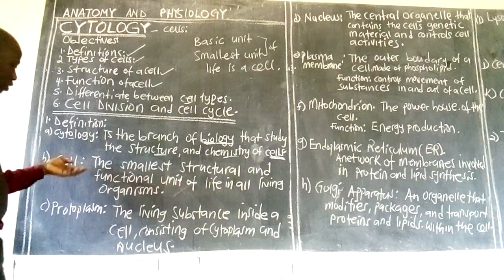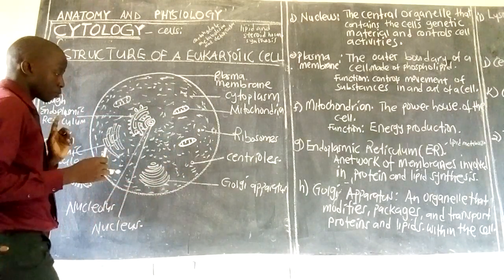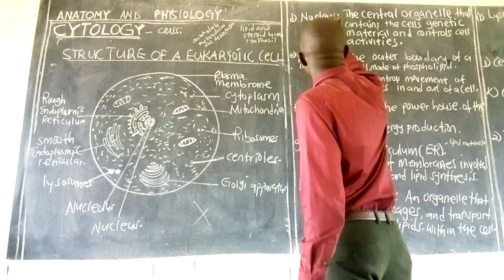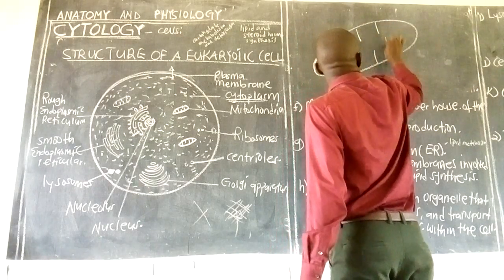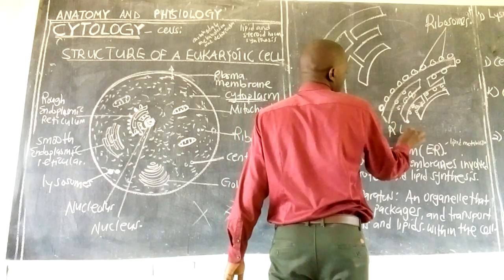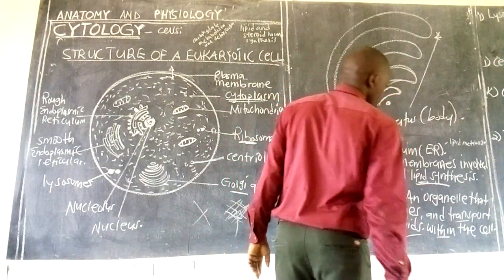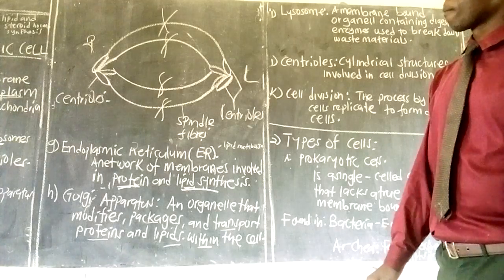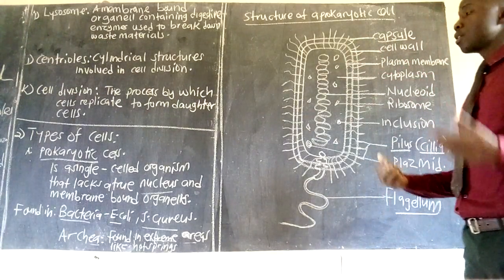Cytology by Abitegeka Derrick- (lecture 1)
Cytology Anatomy and physiology—by Abitegeka Derrick.